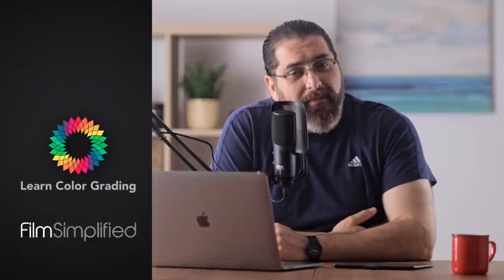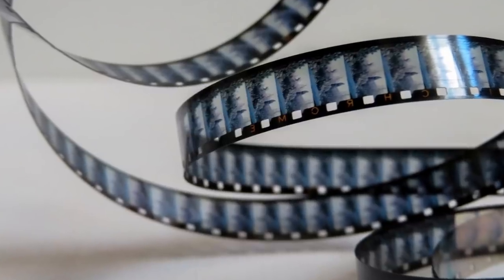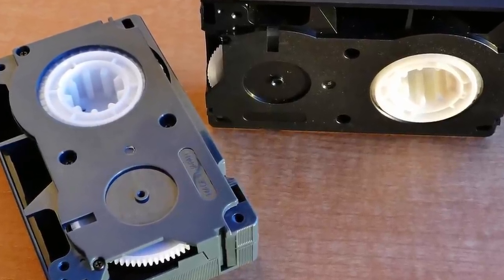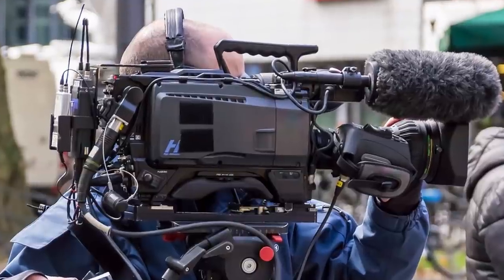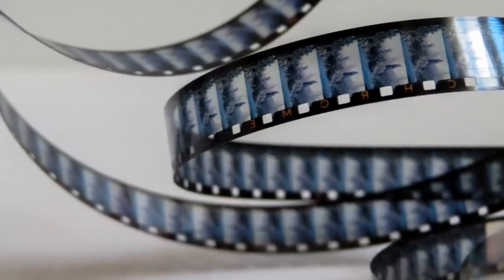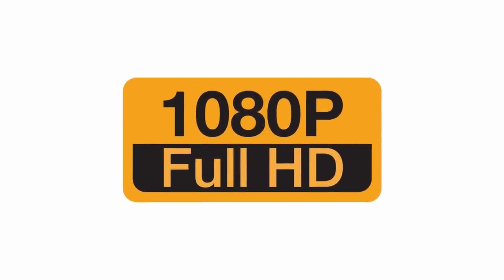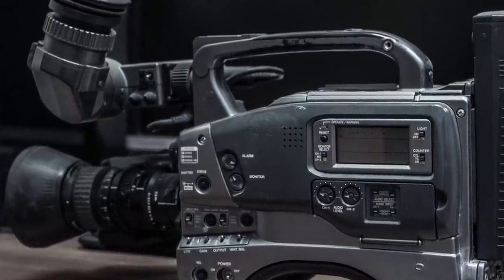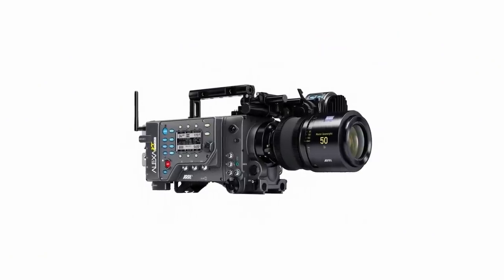What does "film look" really mean? (It’s probably not what you think.)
Credits
Photo by Denise Jans on Unsplash
Photo by Aleks Dorohovich on Unsplash
Photo by Scheier .hr on Unsplash
Photo by Jakob Owens on Unsplash